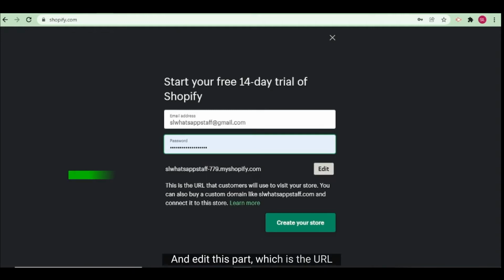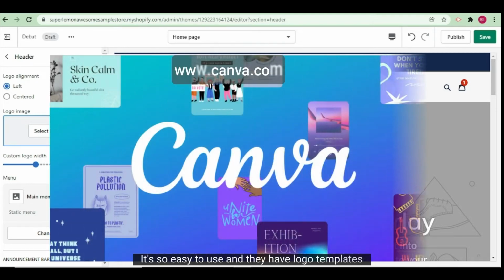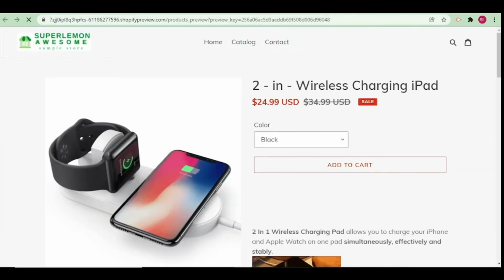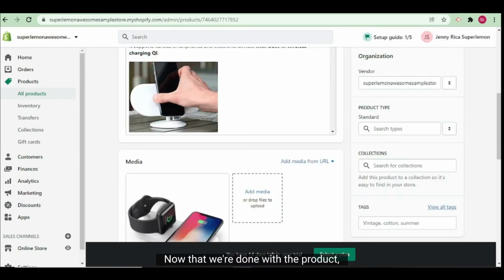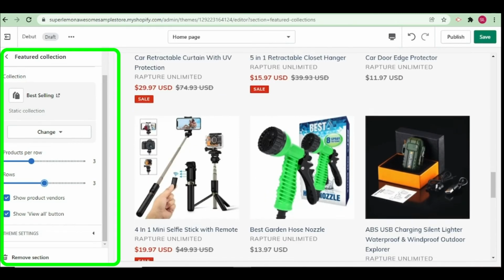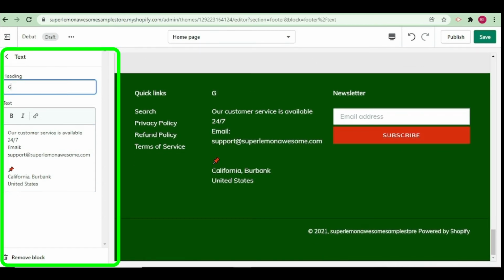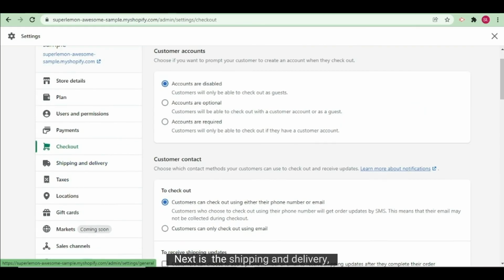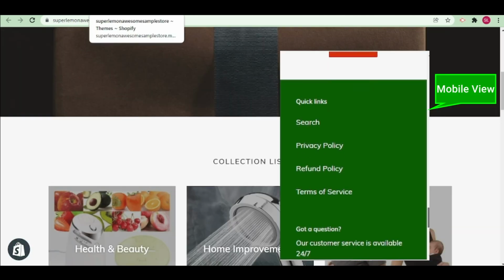Free Shopify Store Creation Tutorial - SuperLemon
Are you planning to create a Shopify store? You need not learn designing skills or hire a professional. Watch our step-by-step tutorial to set up the Shopify store on your own and get started within minutes.

Also, integrate the SuperLemon's WhatsApp Plugin into your Shopify store to ensure seamless interaction with your store visitors.

⭐ Trusted by 28000+ Users
⭐ 5 Star Ratings from 800+ Users

Our WhatsApp Chat App features:
✅ Whatsapp CRM
✅ Abandoned Cart Recovery
✅ WhatsApp Chat Button
✅ WhatsApp Share
✅ WhatsApp Support Extension
✅ Automated Messages